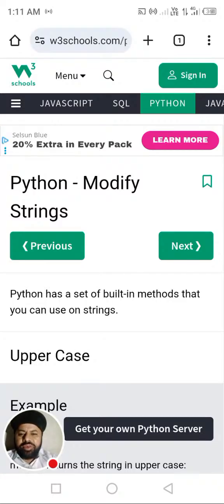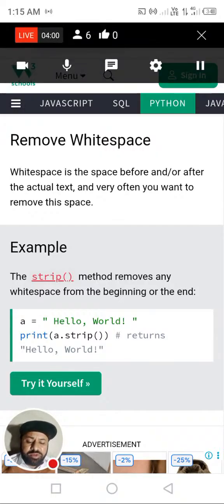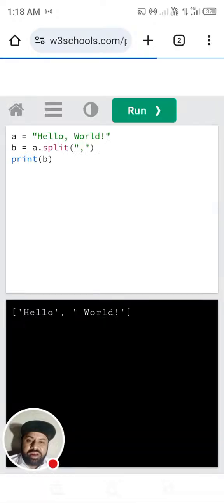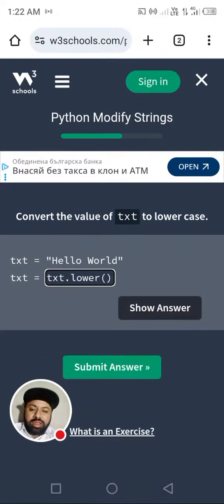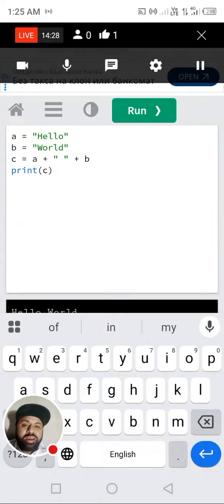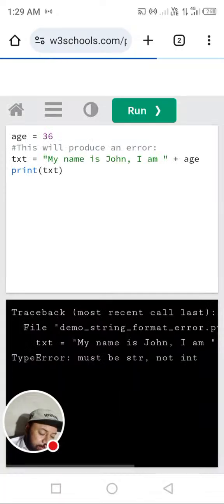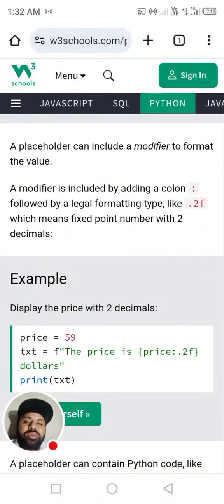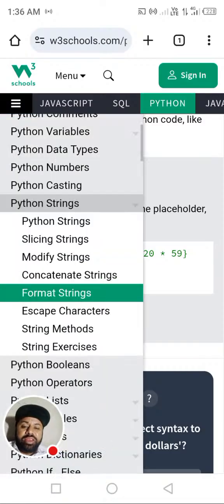Lecture 6 | Python Strings: Modify | Concatenate | Format | W3Schools Tutorial | English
📘 In this lecture, we explore one of the most important concepts in Python programming — Strings!
You will learn how to modify, combine, and format strings using Python’s built-in methods and f-strings.
This session is ideal for beginners, students, and anyone learning Python through W3Schools tutorials.

💡 What You’ll Learn in This Lecture:
✅ Modify strings using upper(), lower(), strip(), replace(), and split()
✅ Concatenate strings using the + operator
✅ Format strings using f-strings and format() method
✅ Use placeholders, modifiers, and inline Python expressions
✅ Hands-on coding examples with real-time output

🎓 Instructor: Syed Safdar Hussain Shah
🎬 Language: English
📚 Reference: W3Schools Python Tutorial
💻 Best For: Class 11 CS Students | Python Beginners | Programming Learners

🔥 Watch till the end to strengthen your understanding of string manipulation and formatting in Python!